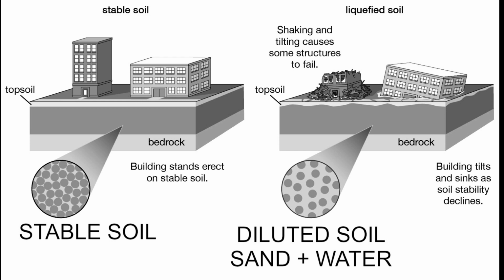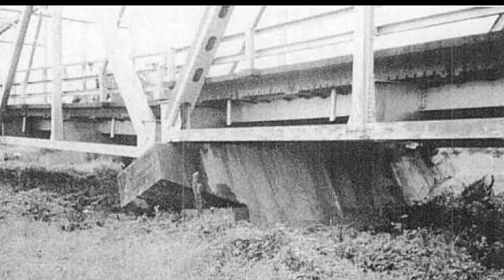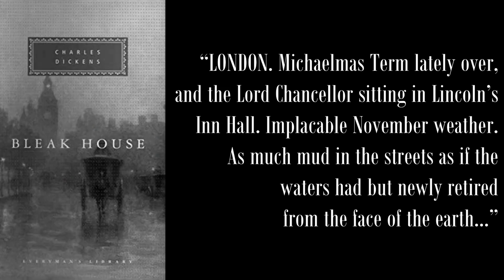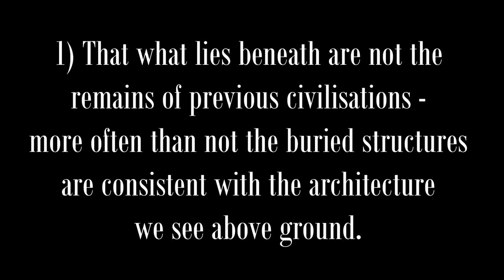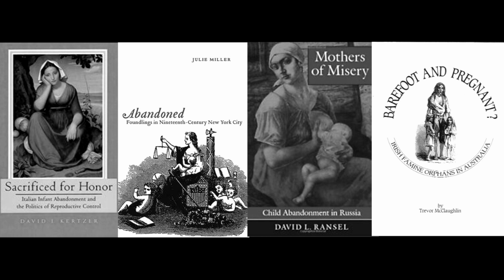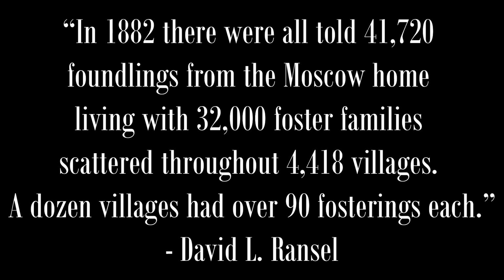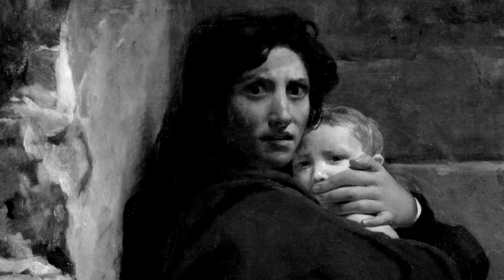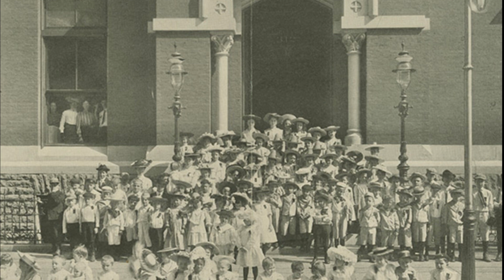Liquifaction, Buried buildings, orphan trains. mirrored from EWAR.